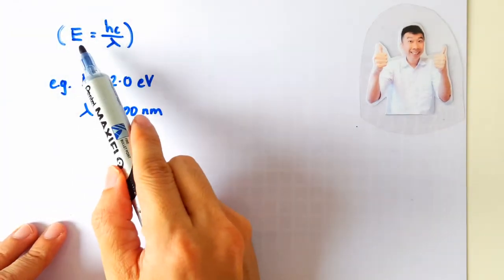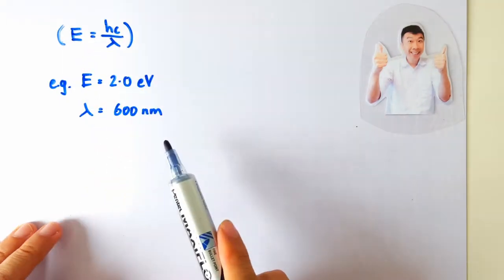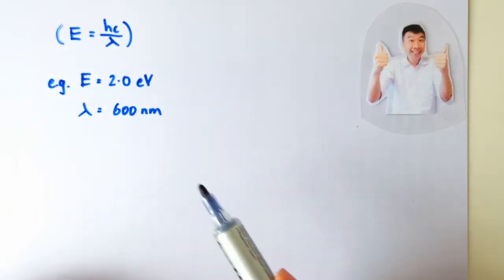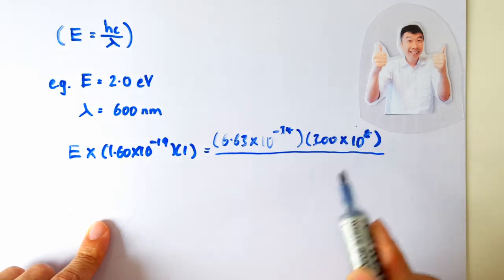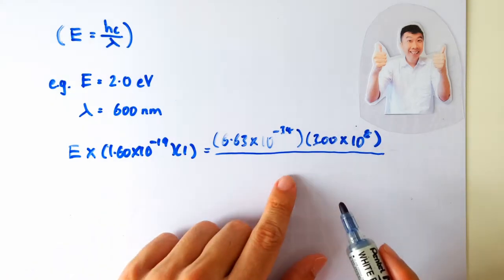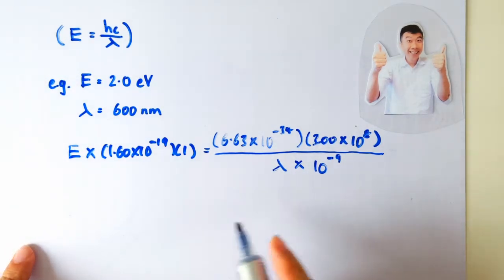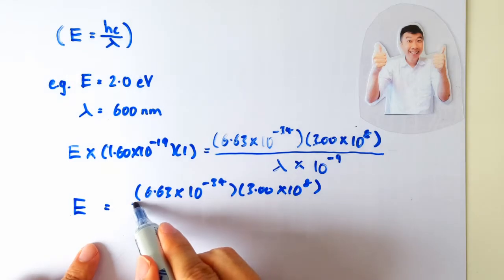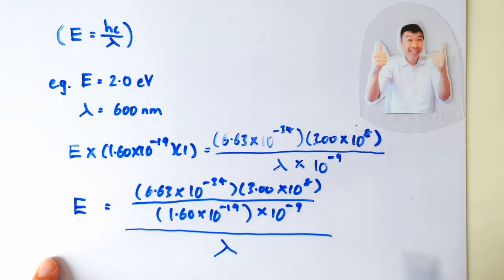2008 P1 Q21